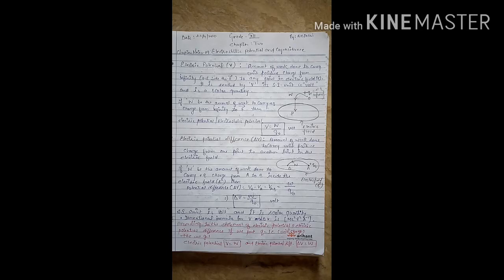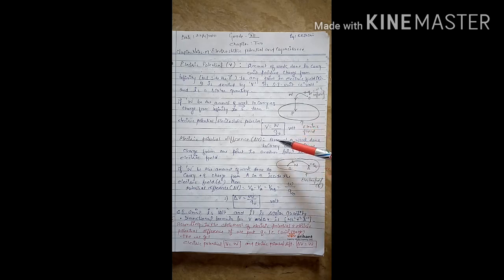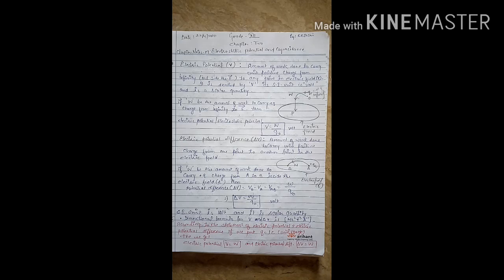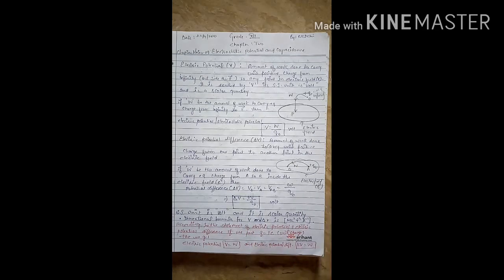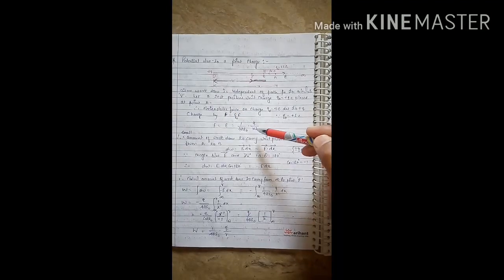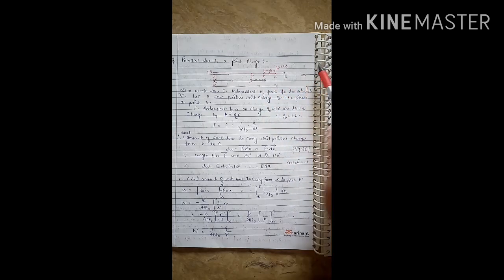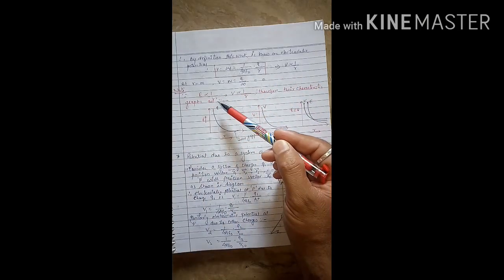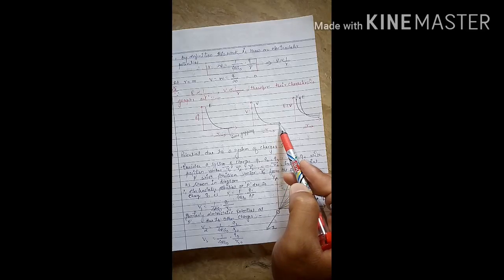Chapter- 02: Electrostatic potential and capacitance(part 01)